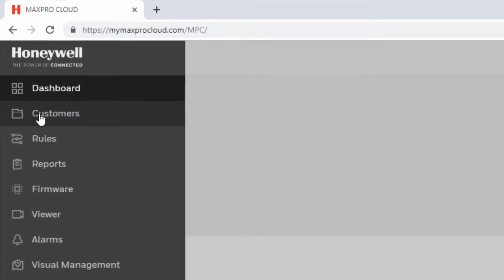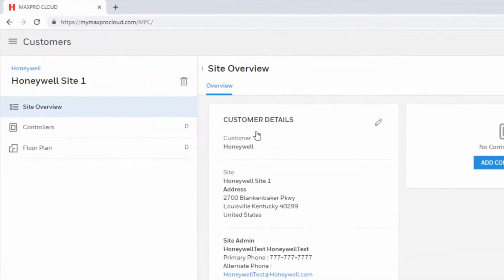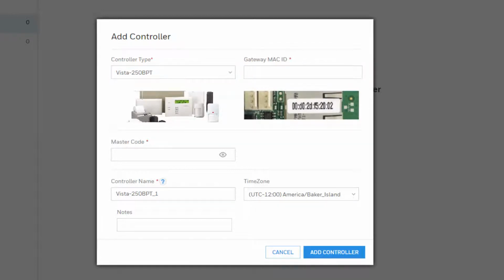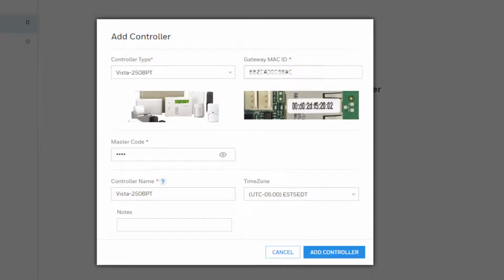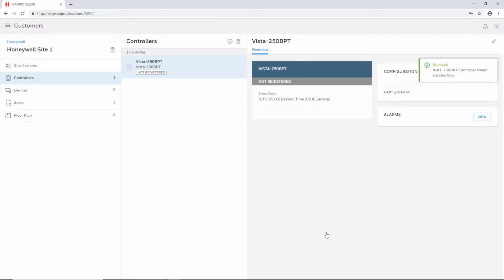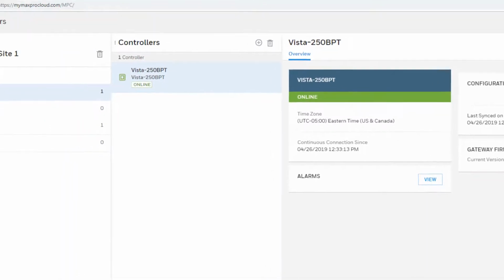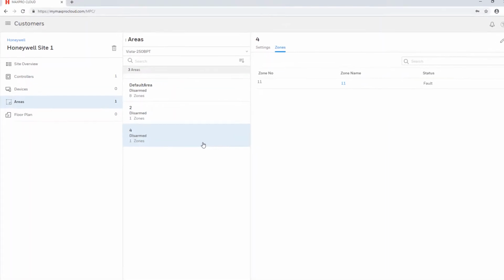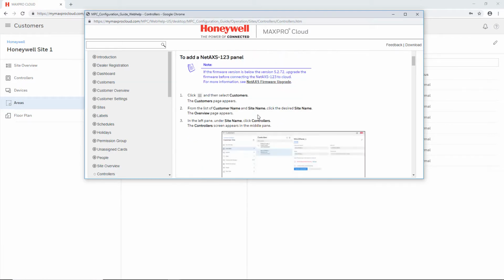How to Enroll an IPCOMM in MAXPRO Cloud - Honeywell Support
This video describes how to enroll a Vista panel via an IPCOMM onto a site in MAXPRO® Cloud.